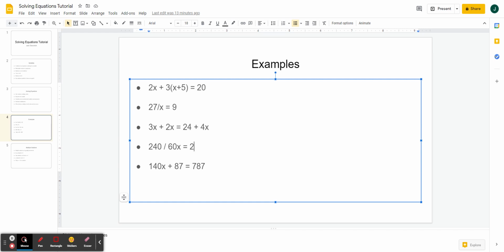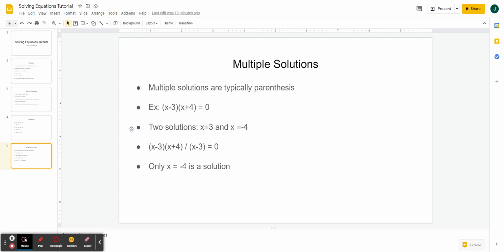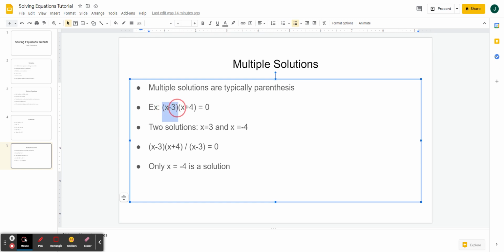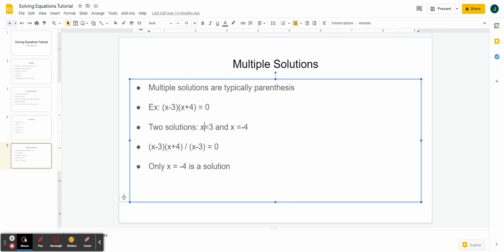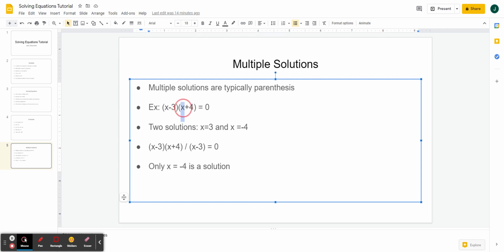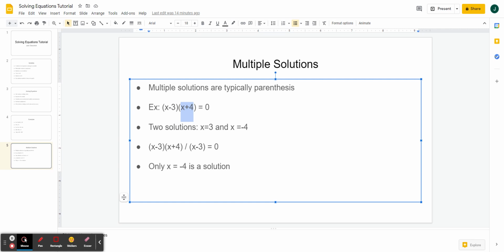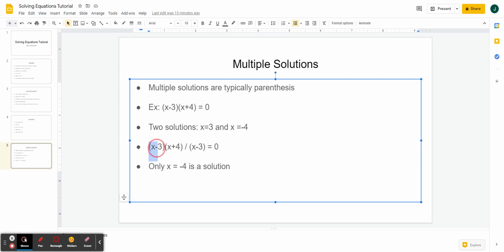Solving Equations Tutorial Part 2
Part 2 of solving basic equations.